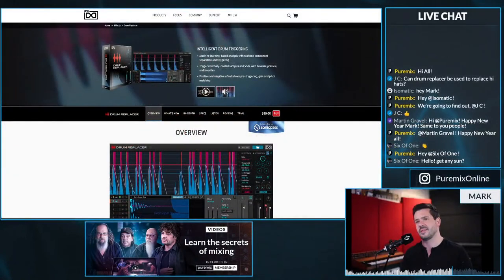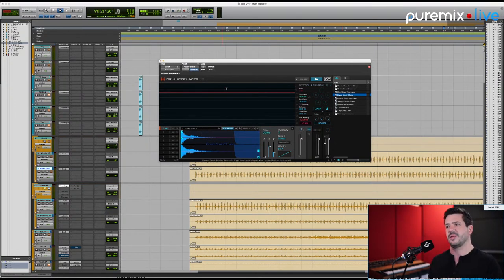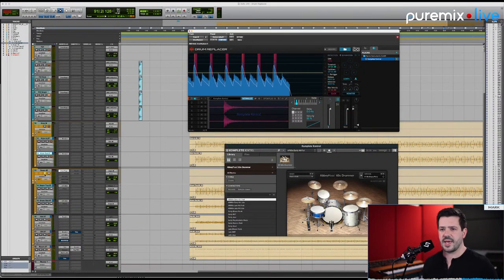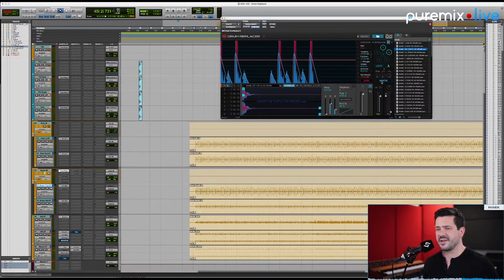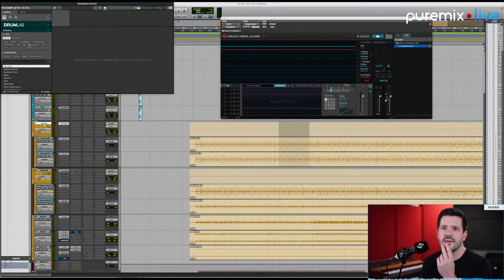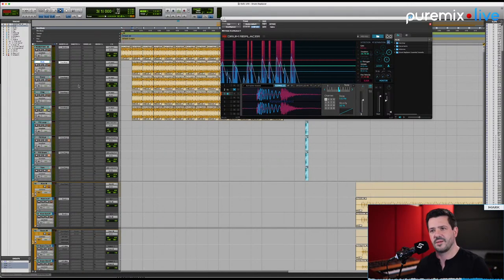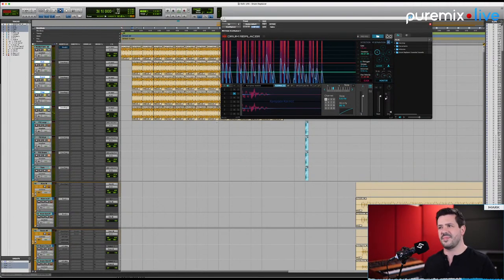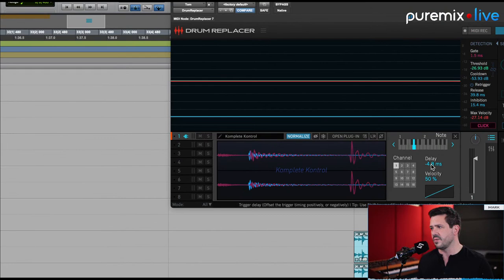UVI Drum Replacer 🥁 | The Great Big Plugin Show